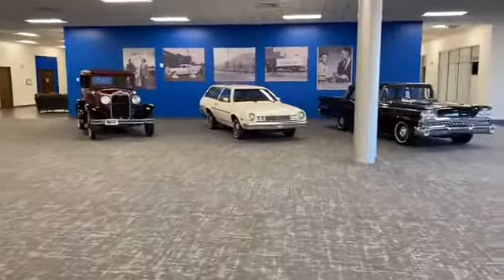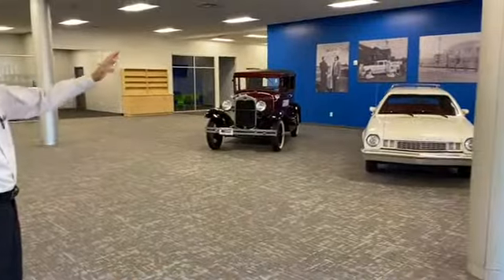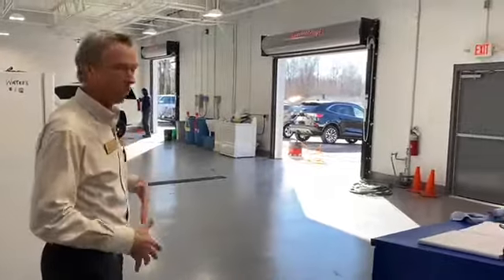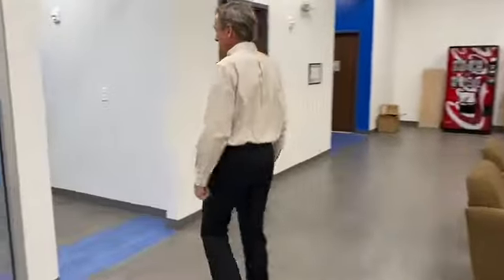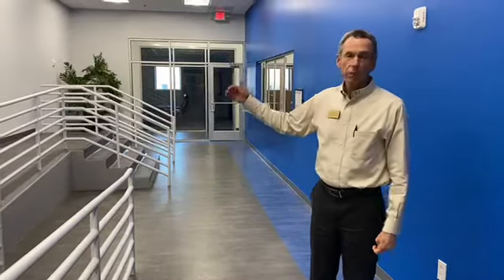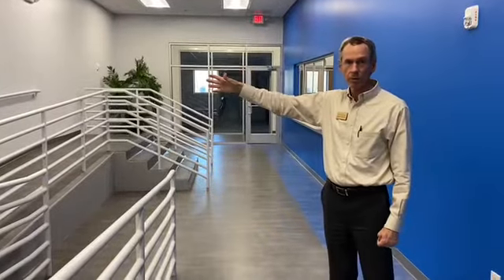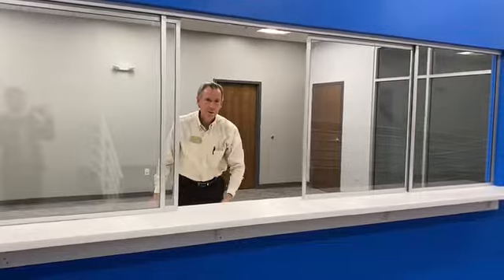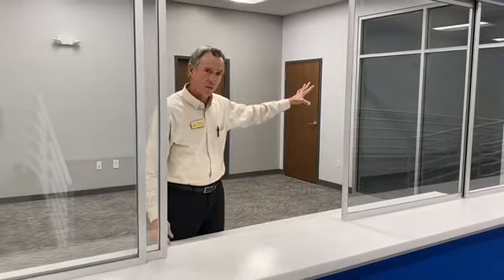Coleman Ford Renovation!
In this video Gregg Coleman, general manager at George Coleman Ford, goes over the newly completed renovation to our sales building. As you can see there were improvements completed inside and out. We are very excited to see where are our future takes us in our new digs! As phase 1 draws to a conclusion we look forward to reuniting with our parts and service departments when we begin phase 2.